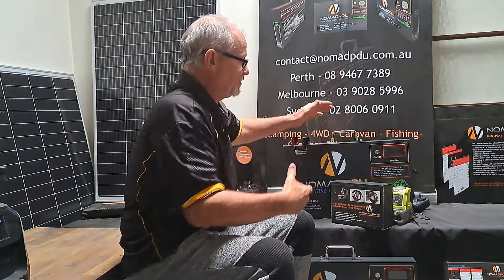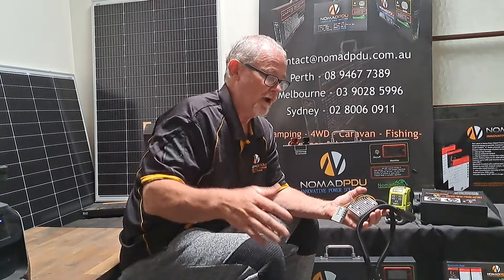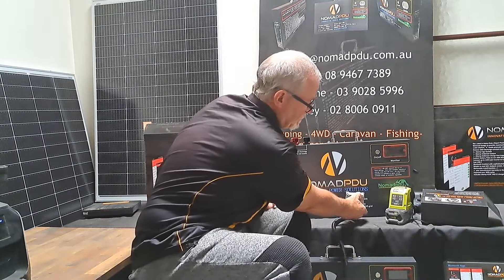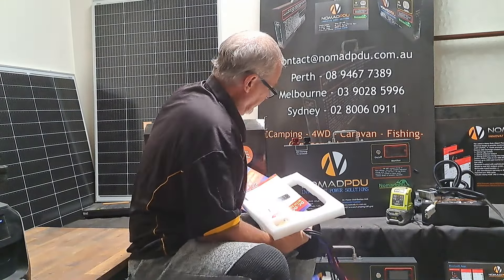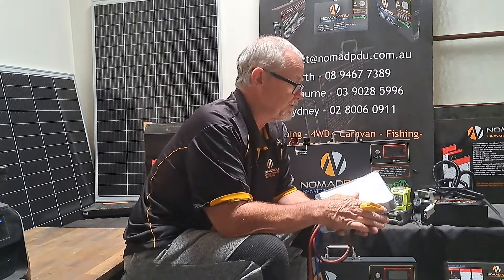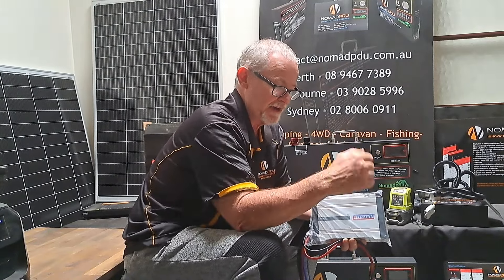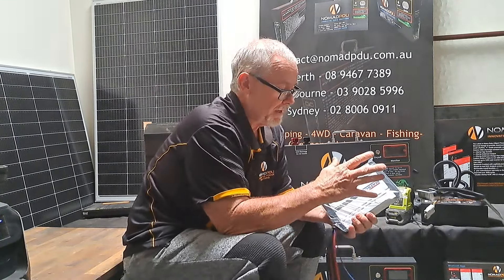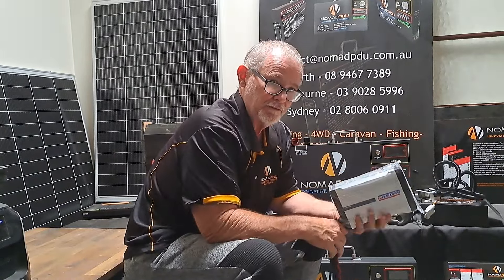Installing 40amp DCDC Hard wired into Van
For those that are still struggling to understand how a dual battery works, quick talk about hard wiring this 40amp unit into a vehicle with built in VSR, and solar input, regulating all your charge to the Lifepo4 prismatic but also having the option of choosing other battery chemistries. Touch on the portable 5 or 10amp Ciga DC for grab and go option. Pre- install look at the Matson 40amp with DCDC.